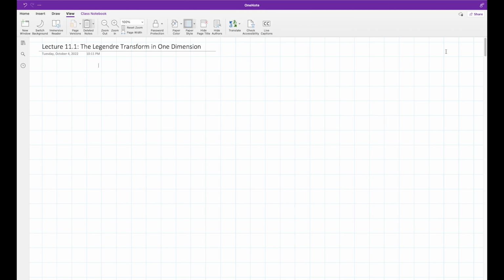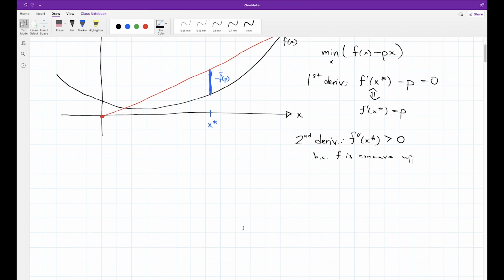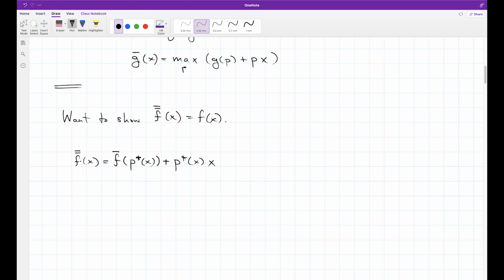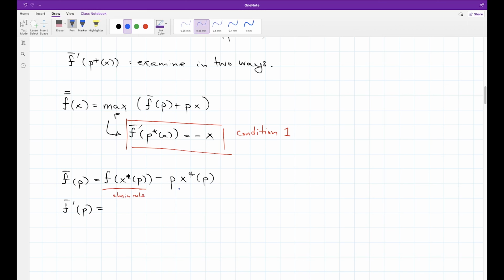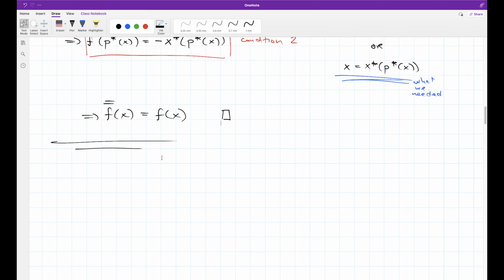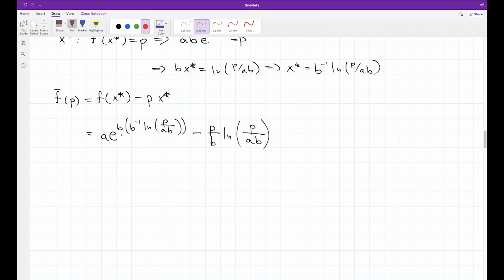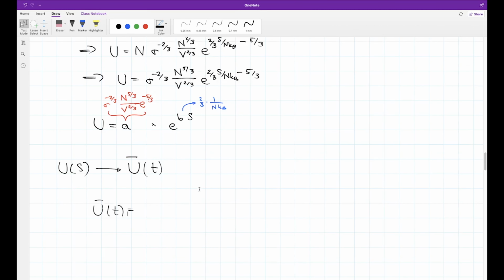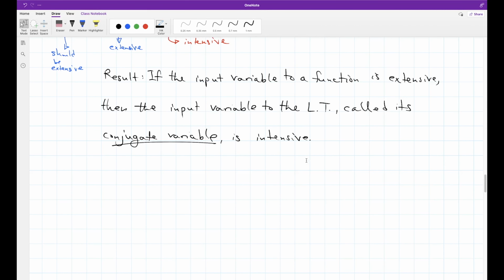Thermal Physics Fall 2022: Lecture 11.1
The Legendre Transform in One Dimension